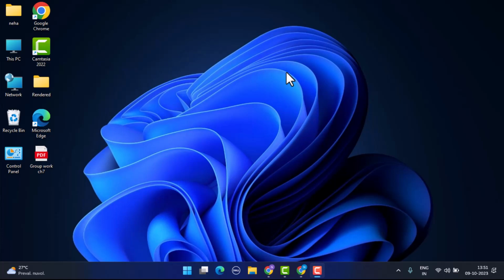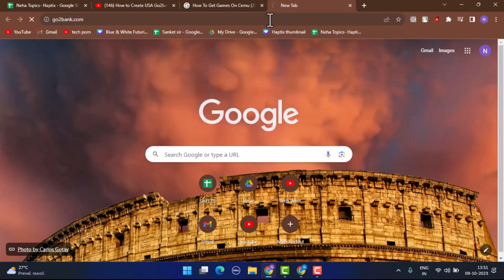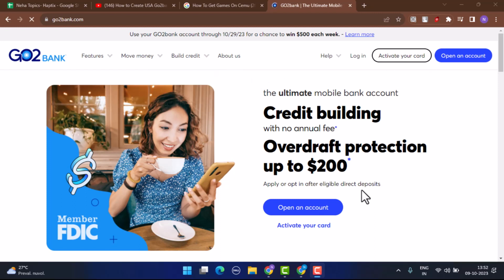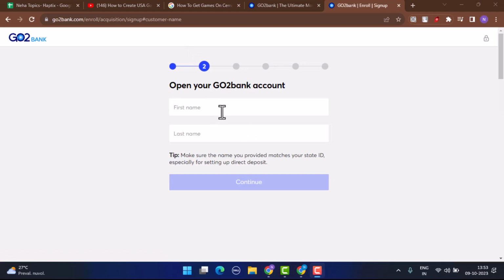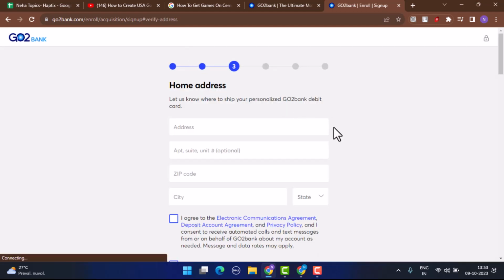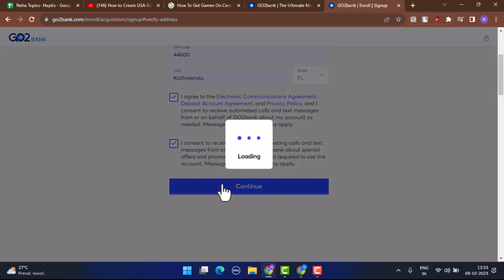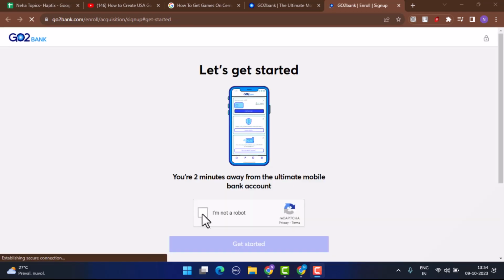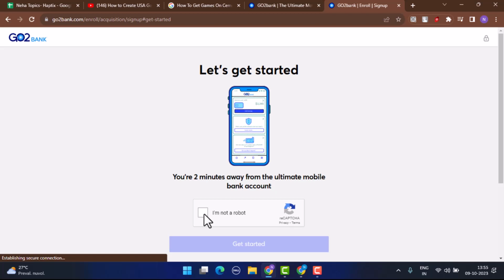How to Create USA Go2bank Easily - Buy Unlimited USA Non-VoIP Number Lowest Rate !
This video guides you in an easy step-by-step process to create go2bank account.

Chapters / Timestamps
0:00 Intro
0:13 create acc
1:36 non VoIP
2:01 Outro